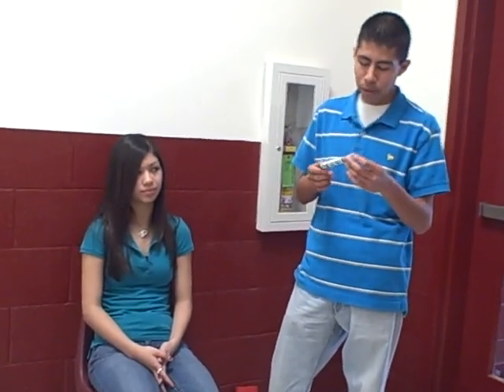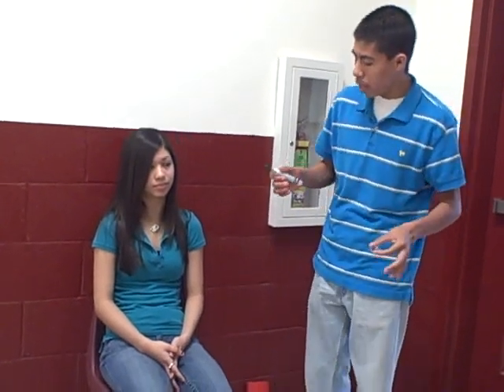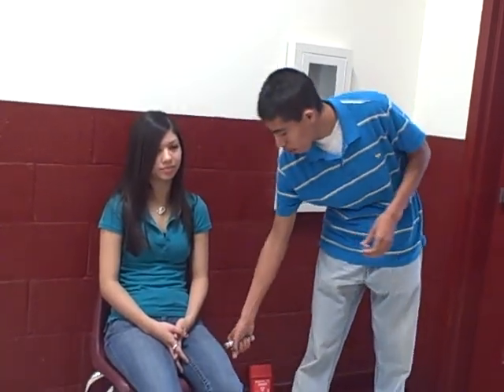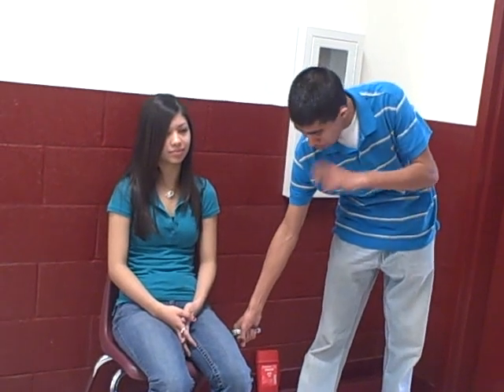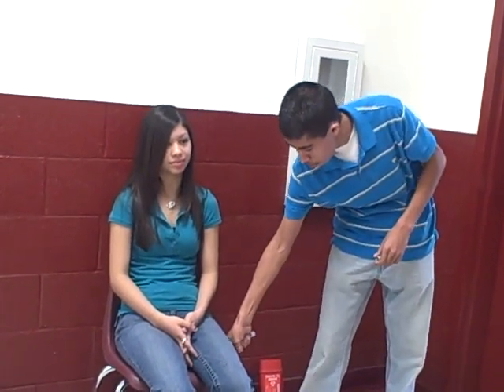JL EpiPen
EMT-B Skills, EpiPen